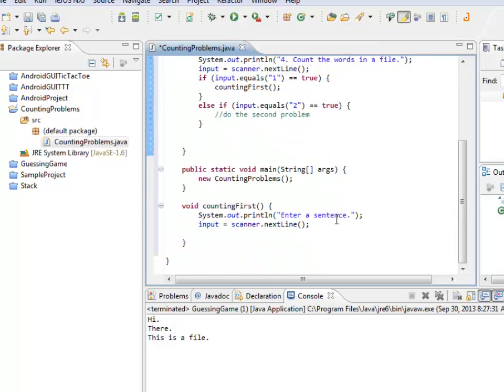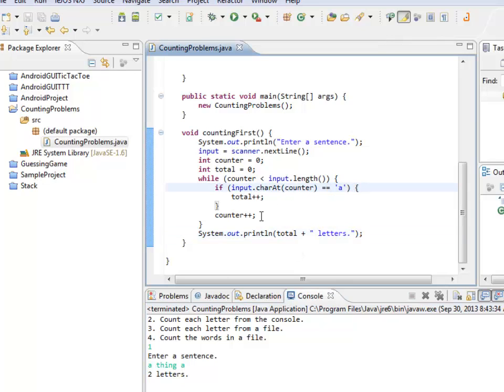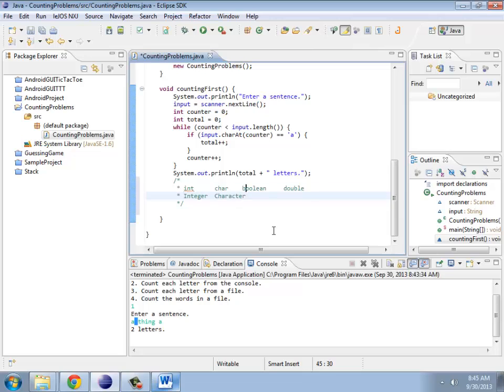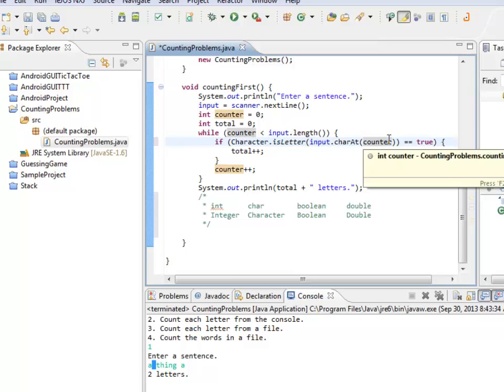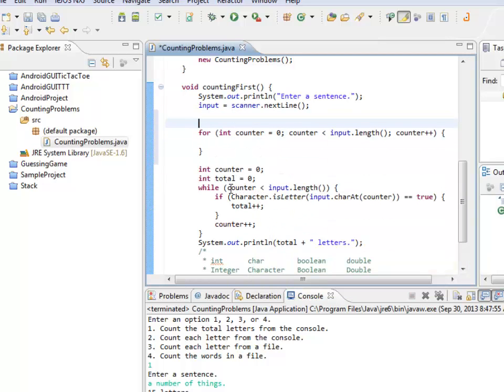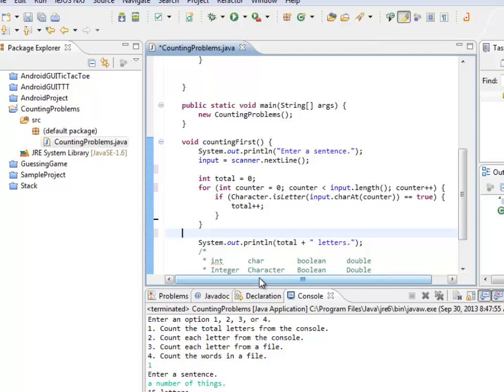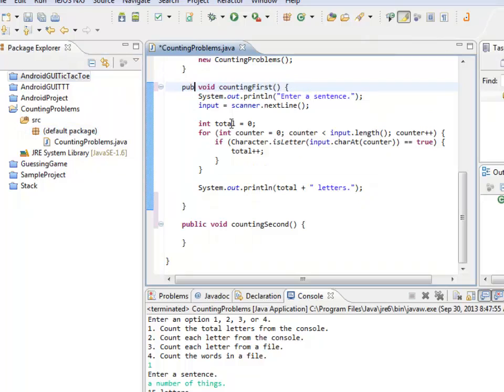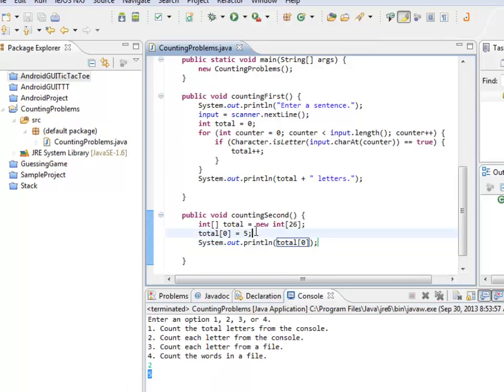Counting Problems: Part 2